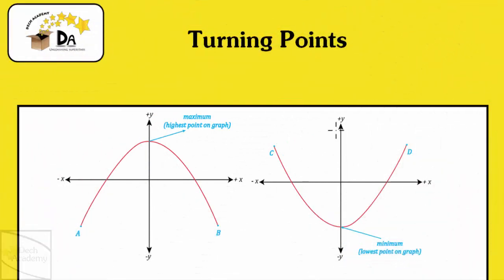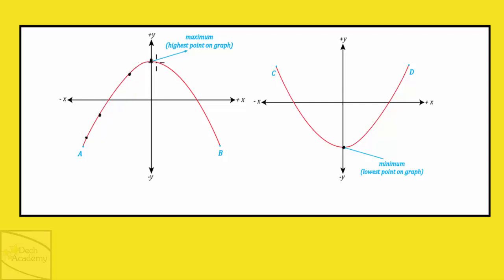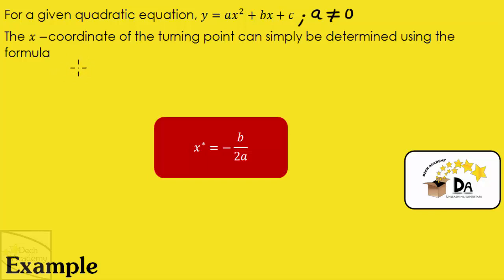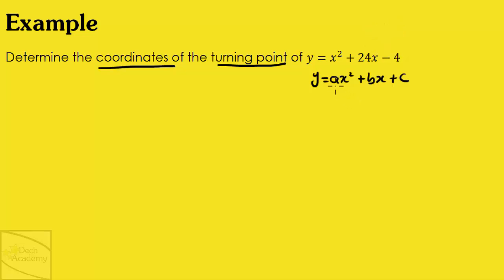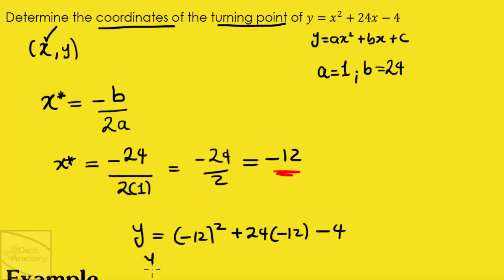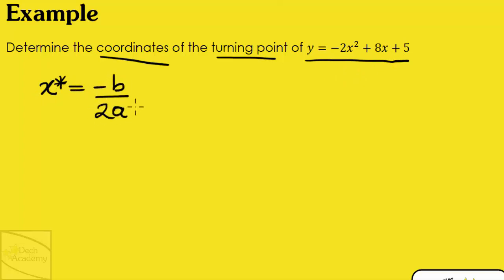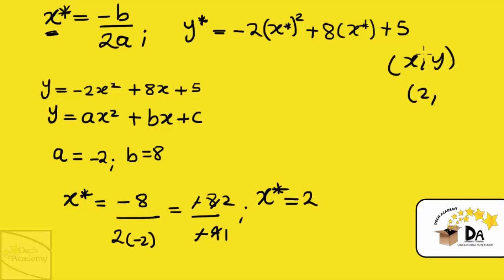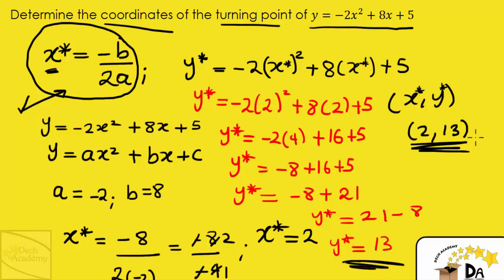ALG28 (Turning Points)